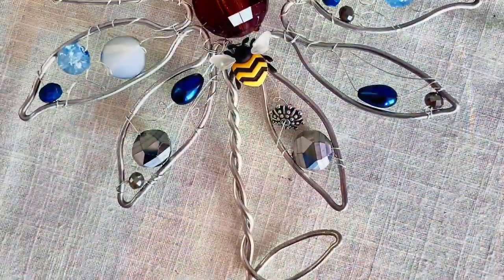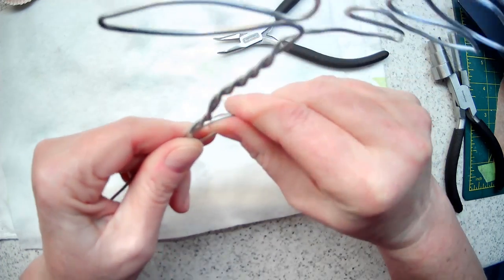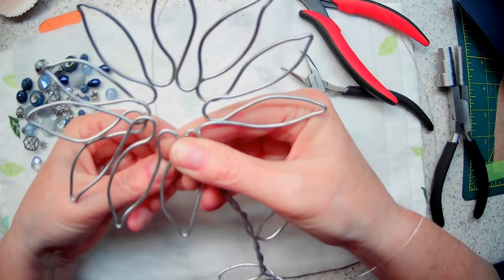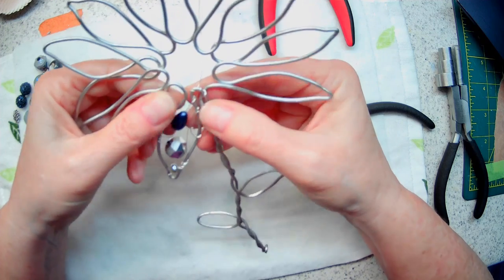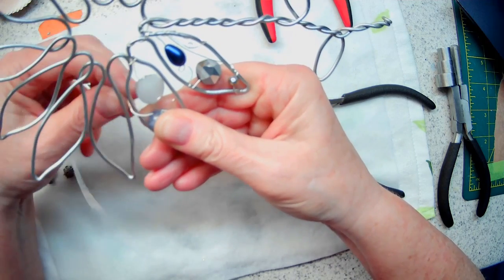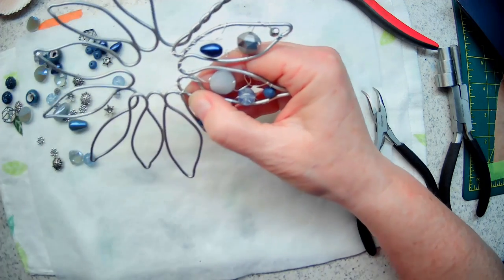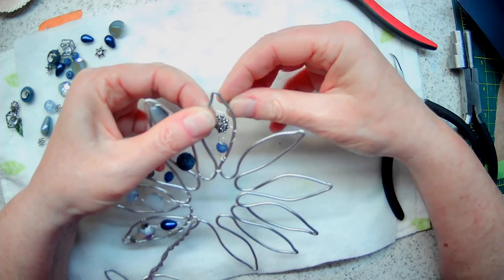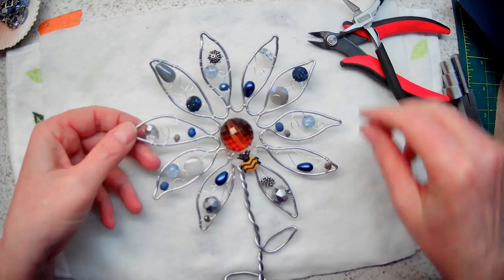Create A Beaded Flower Sun Catcher with Shelly Penney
Don't worry- bee happy and create! Ambassador Shelley Penny has a fantastic sun catcher for you to try. This beautiful flower would be great in your garden, in a window, or anywhere you'd like to bring some sparkle and light into your home. As Shelley says, this project is perfect for creators of any skill level - and you'll find that there are endless variations and colors that you can create this in. Shelley even tops this particular flower with a Dress It Up bee button!

Other supplies: 12 gauge wire, 26 gauge wire, and basic jewelry making tools